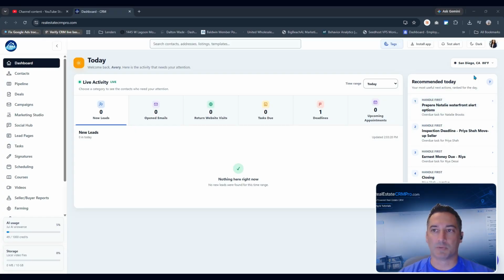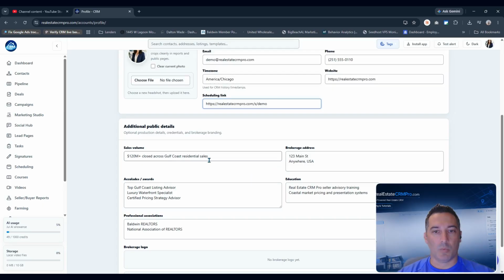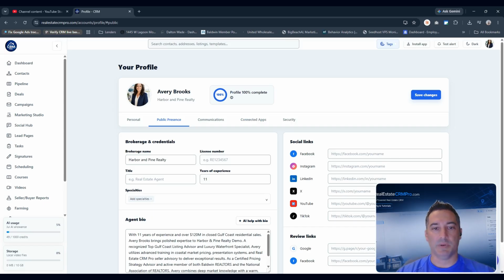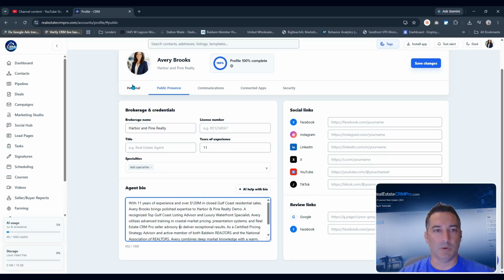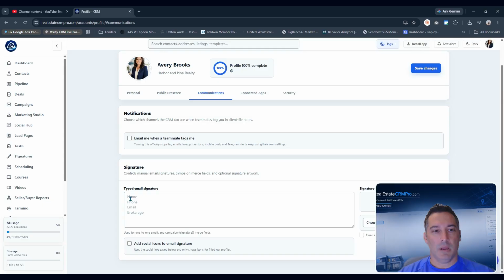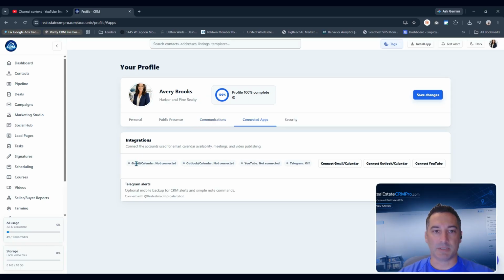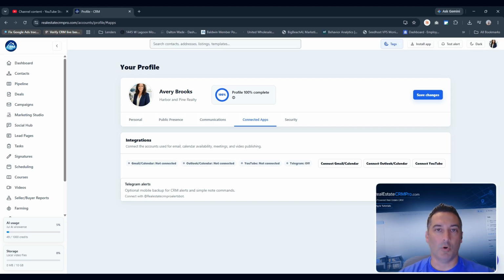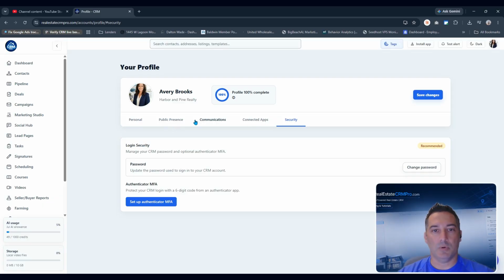Real Estate CRM Pro: Step-by-Step Profile Setup Guide ⚙️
Welcome to Real Estate CRM Pro! Completing your agent profile is the most important first step when setting up your account to ensure compliance, unlock AI tools, and sync your calendars seamlessly. 🚀

In this step-by-step walkthrough, we guide you through setting up your agent identity, generating a professional bio using AI, connecting your email/calendar integrations, and securing your account.

📌 What You’ll Learn in This Video:
• AI Bio Generator: Let our built-in AI write a polished, professional agent biography in seconds.
• Compliance & Signatures: Setting up email signatures, brokerage details, and legal compliance badges.
• Email & Calendar Integrations: Syncing Gmail, Outlook, and Google Calendar to prevent scheduling conflicts.
• App Connections: Linking YouTube for video marketing & setting up Telegram alerts.
• Account Security: Activating Multi-Factor Authentication (MFA) to protect your client data.

⏱️ Video Timestamps:
0:00 - Introduction: Your First Step in Real Estate CRM Pro
0:30 - Agent Identity: Headshot, Contact Info & Scheduling Links
0:59 - Public Presence, Brokerage Info & Social Links
1:20 - Generating a Professional Agent Bio with AI
1:55 - Configuring Email Signatures & Compliance Badges
2:15 - Connected Apps: Syncing Gmail, Outlook & Google Calendar
2:30 - YouTube Integration for Video Emails & Courses
2:45 - Account Security & Multi-Factor Authentication (MFA) Setup